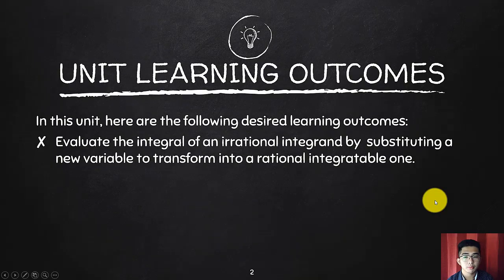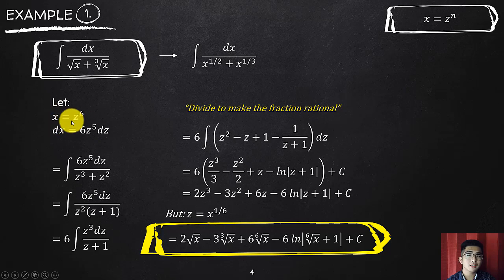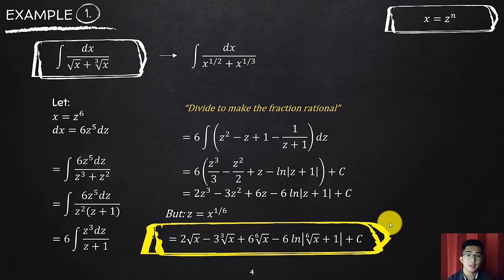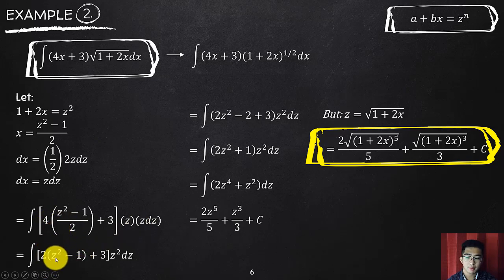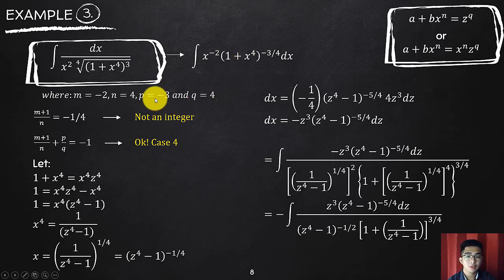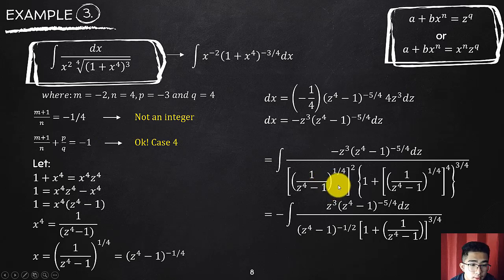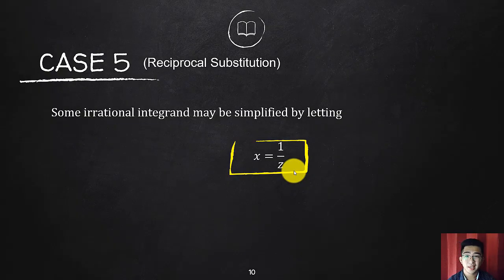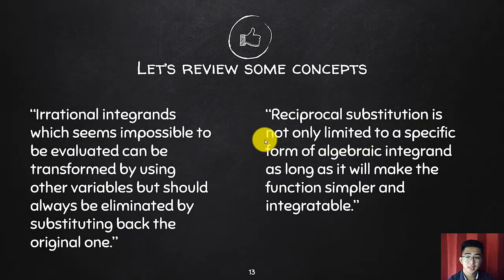CALC 2-MODULE 2-UNIT 2 (ALGEBRAIC SUBSTITUTION)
Topic: Algebraic Substitution